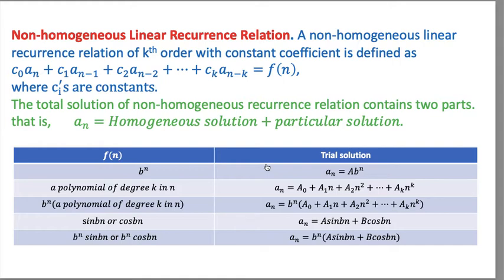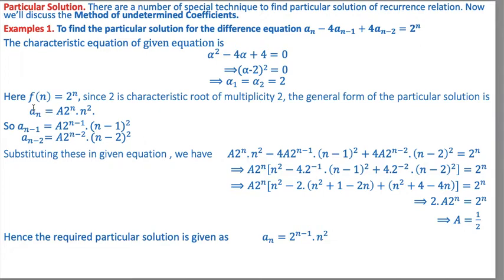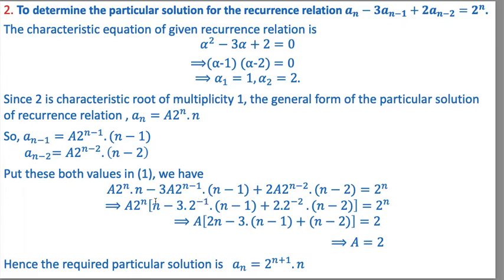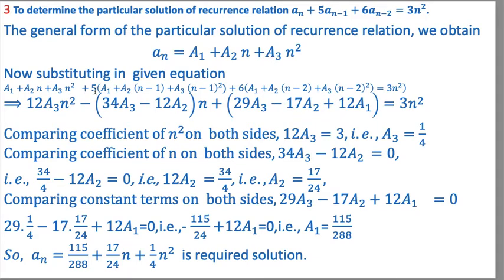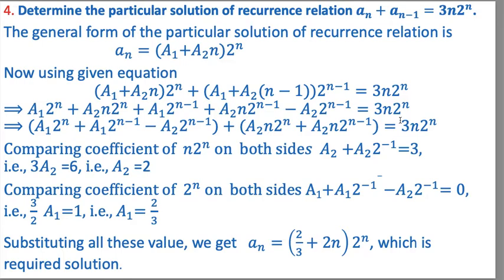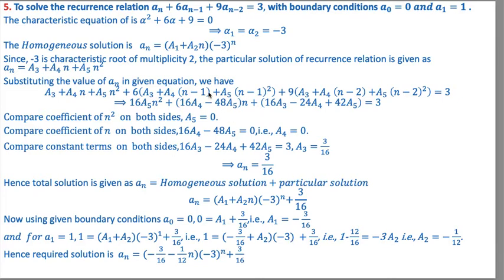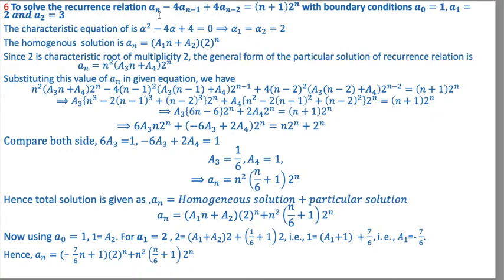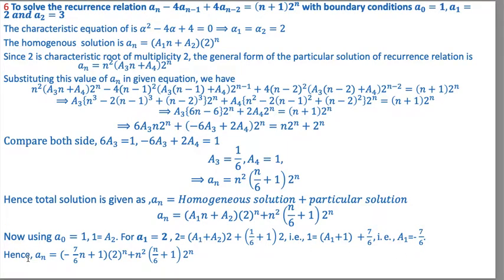Non homogeneous Linear Recurrence Relation and its solution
Non homogeneous Linear  Recurrence Relation and its solution-Discrete Structures